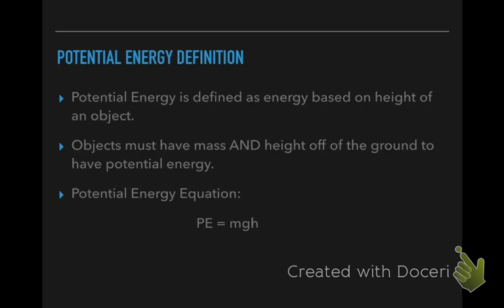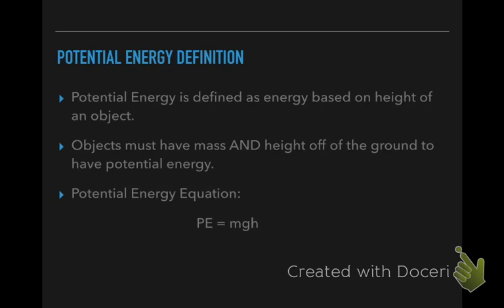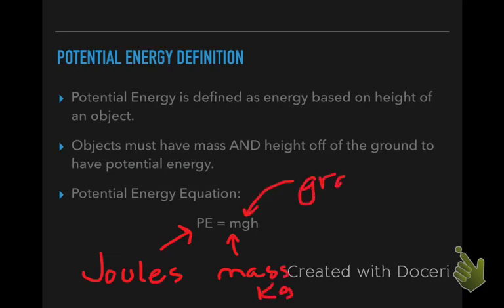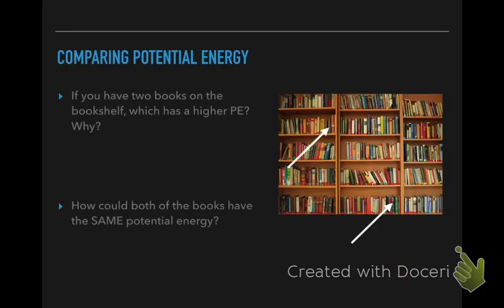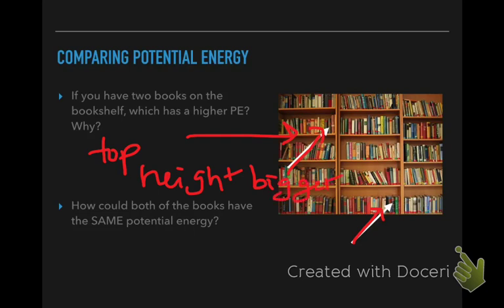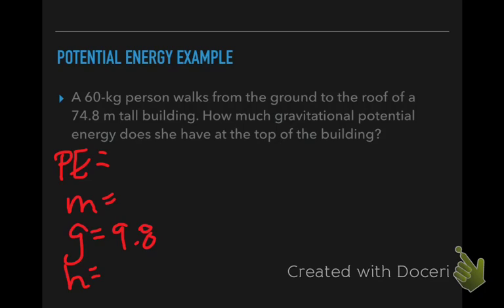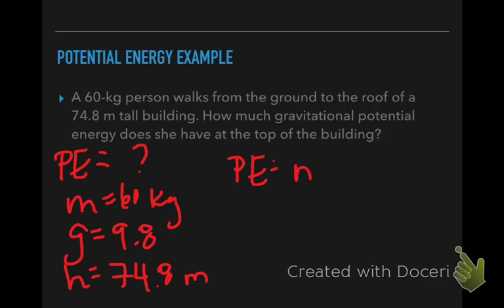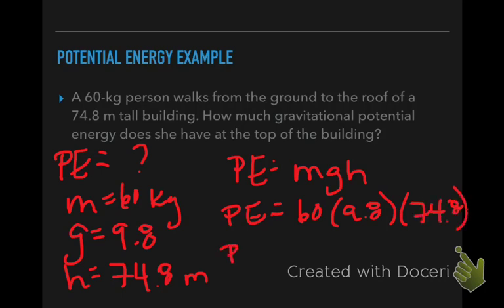1HB Potential Energy